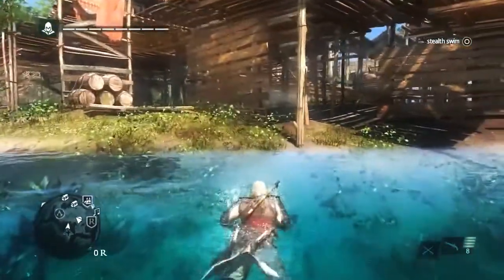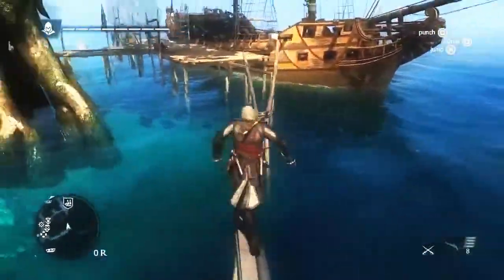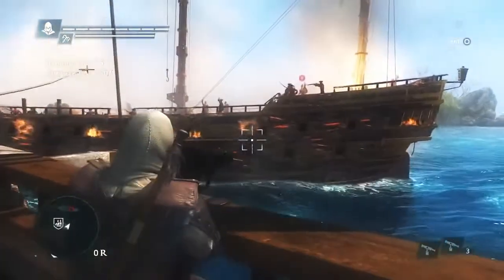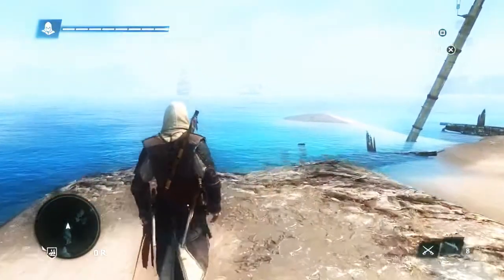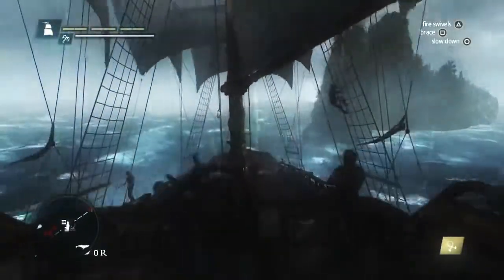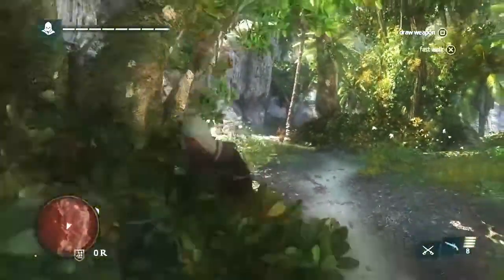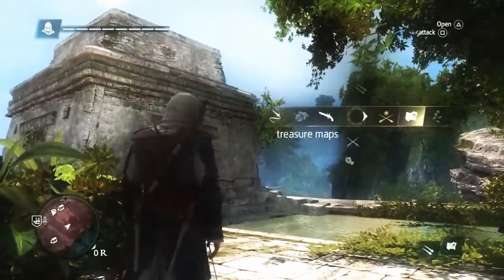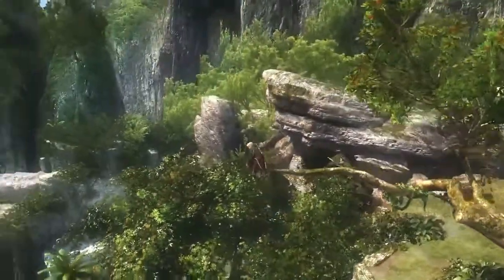assassin's creed iv blackflag